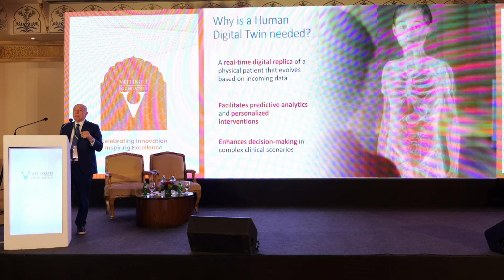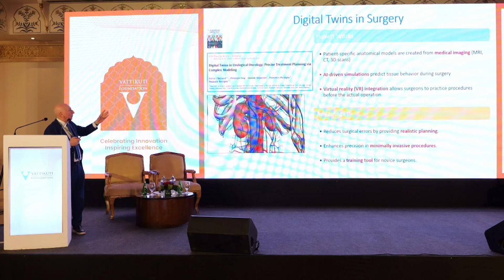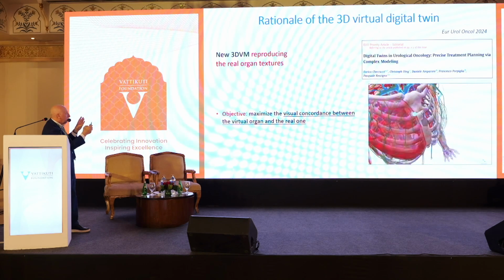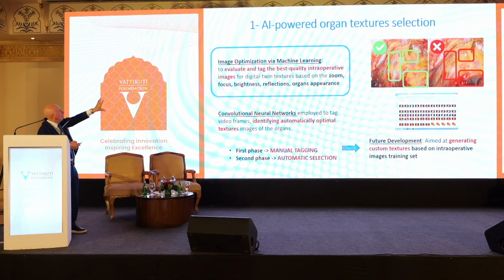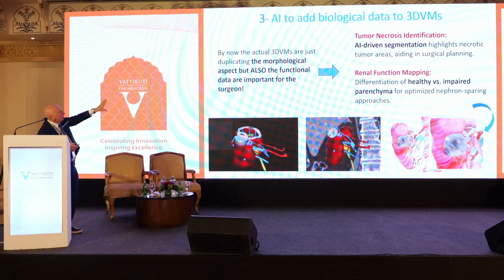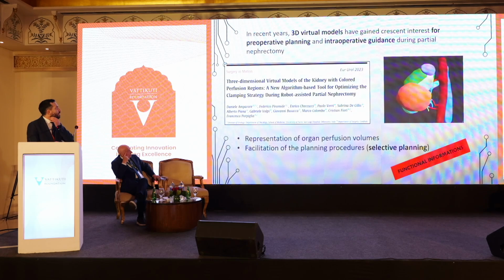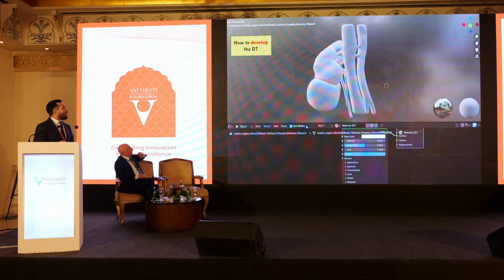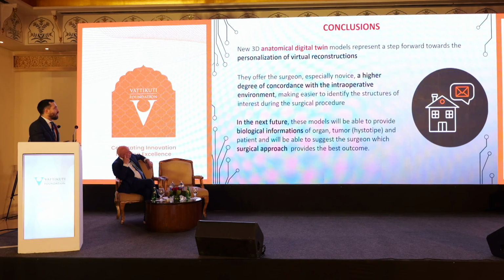Jaipur Friday Final Session - Human Digital Twins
The Vattikuti Foundation-sponsored 'Humans at the Cutting Edge of Robotic Surgery Symposium was held in Jaipur, India February 14, 15 & 16, 2025.  International speakers were selected in part through their entries submitted for the 2024 KS International Innovation Awards.  This video contains Digital Twin presentations following the AI/Data Science sessions recorded on February 14th.
Presentations:
Human Digital Twins
Prof. Francesco Porpiglia, MD, San Luigi Gonzaga Hospital Orbassano, Turin, Italy
From hyper-accuracy reconstructions to anatomical digital twins:
How to navigate robotic partial nephrectomy
Dr. Alberto Piana, University of Turin, Italy
Lectures, discussion, with PPT's and robotic surgery video, 26:14